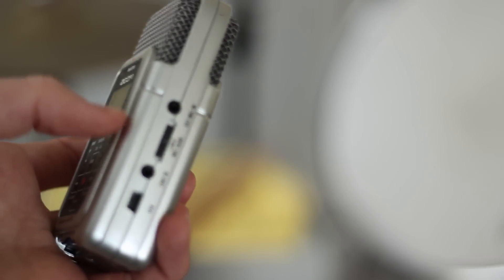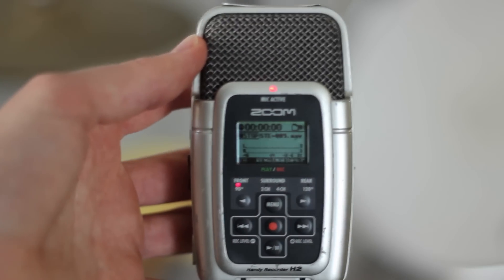Getting The Most Out Of a Portable Recorder - Pt. 1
Have a little Zoom, Tascam, Olympus, etc., but feel like your recordings don't sound as good as they should? You're in the right place.
In part one of the series, we'll talk about finding the optimal settings.